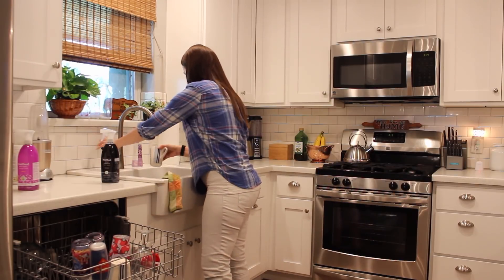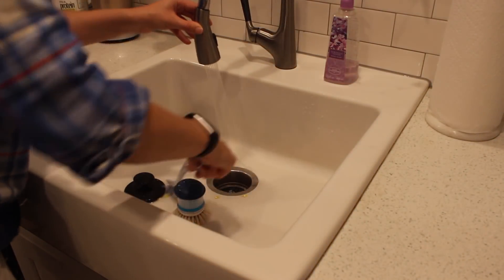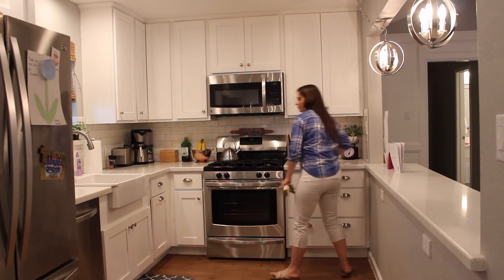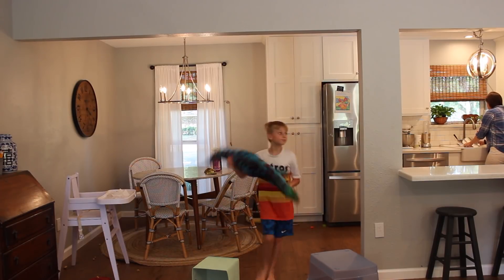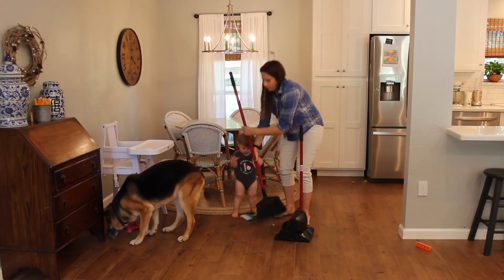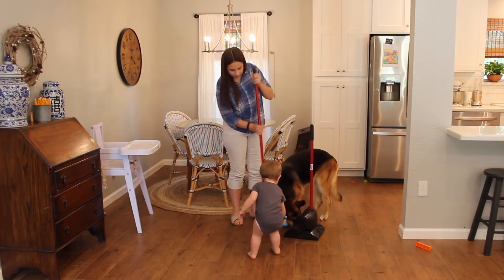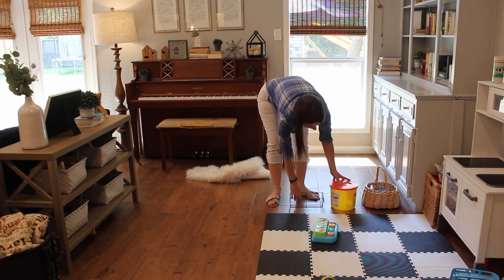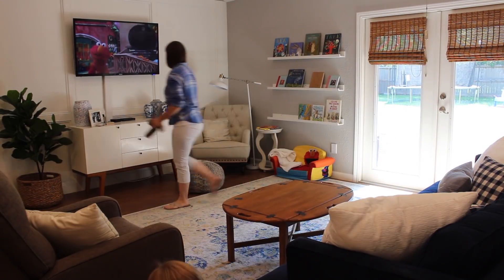SPEED CLEANING with Madison Hopper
Welcome back to The Mom's View! Today is Feature Friday! Our guest on today's episode is Madison Hopper. Who's ready for some speed cleaning with Madison?! Tune in to see how Madison cleans her home and hear some cleaning tips and tricks that are sure to help you when you're cleaning your home next!

Follow Madison on IG: @madisonhopperyt

See your favorite ladies behind the scenes @TheMomsView!